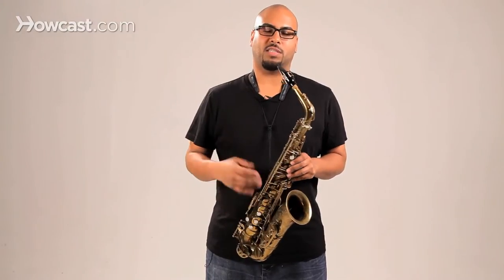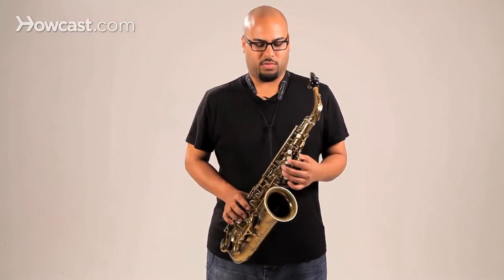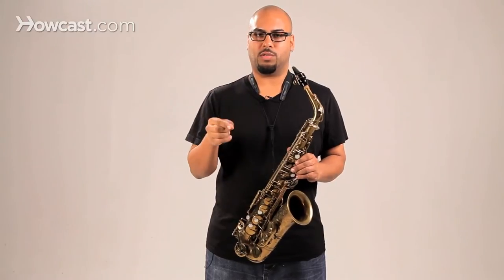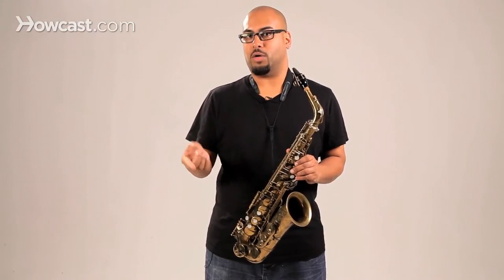Play A Major Scale & F Sharp Minor | Saxophone Lessons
Hey it's Troy Roberts here. We're going to talk about how to play the A major scale and its relative minor on the alto saxophone.

The major scale's intervallic construction is made up of whole step, whole step, half step. Whole step, whole step, whole step, half step.

So, the sharps involved in playing the A major scale are G sharp, C sharp and F sharp. So this is what the A major scale sounds like up to the night.

So, the relative minor of any major scale is the same notes of the major scale but starting from the sixth scale degree. And in some cases it's easier to think of it as a minor third down from the root.

So to play it a bit quicker this is the A major scale and the F sharp minor scale to the ninth.